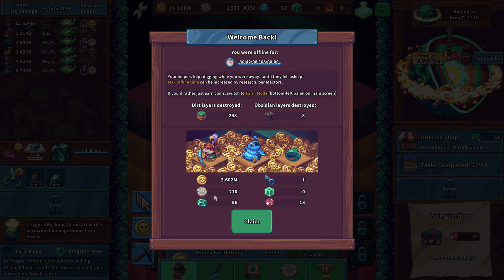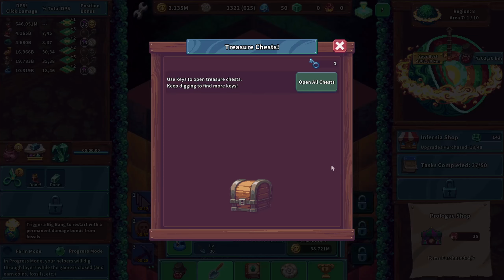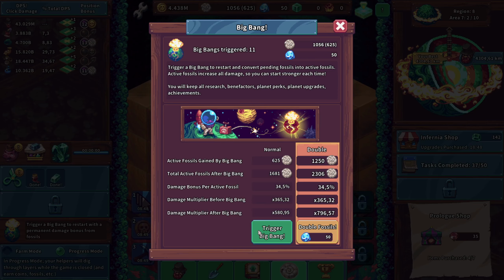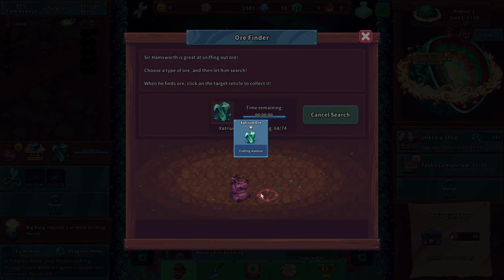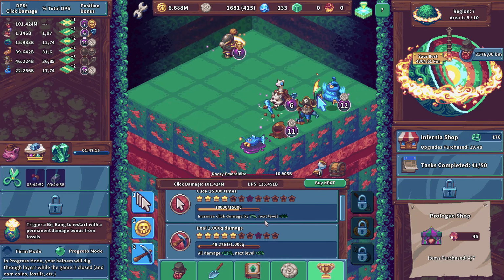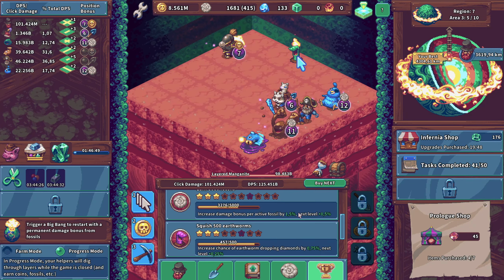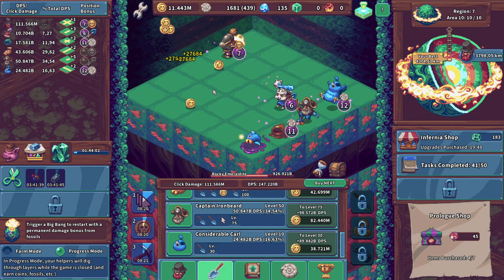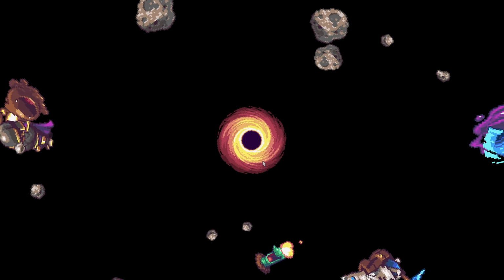Click Click Dig Prologue ep 7 More ms Hops With Audio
A idle mining game that lets you dig deep into the core of several planets.